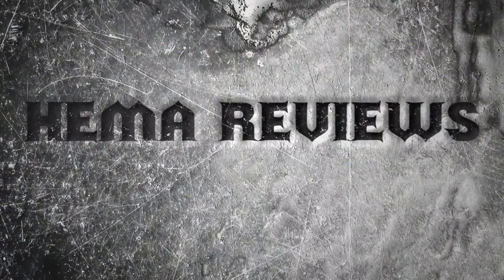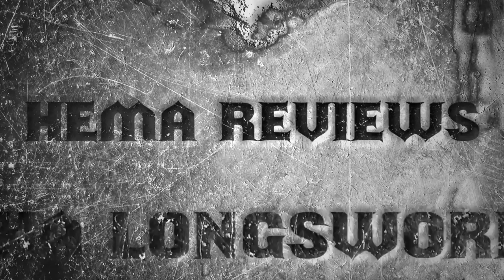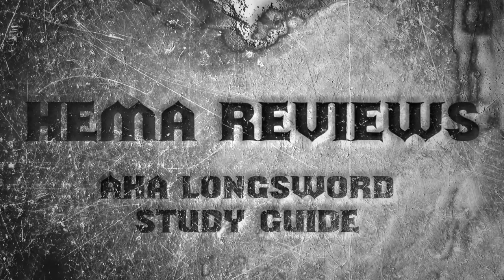HEMA Reviews - AHA German Longsword Study Guide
A brief review of the AHA German Longsword Study Guide. In my opinion, an amazing book which should be on the shelves (or the fencing bag) of every longsword practitioner. The book contains a few articles in the edited form from the Encased in Steel blog, which tie up very nicely into the whole text.